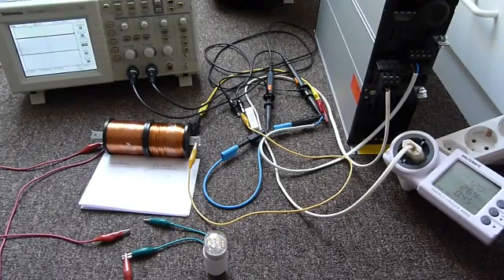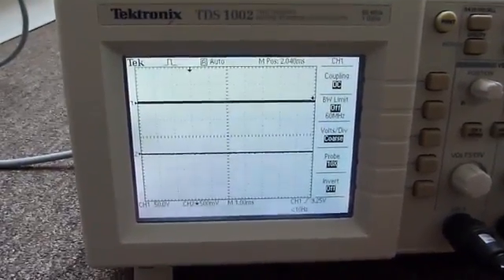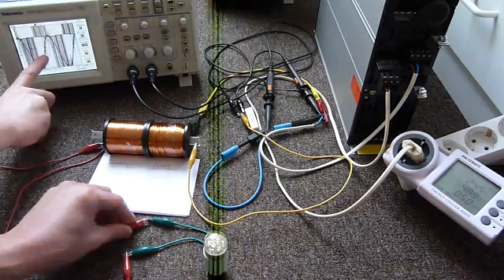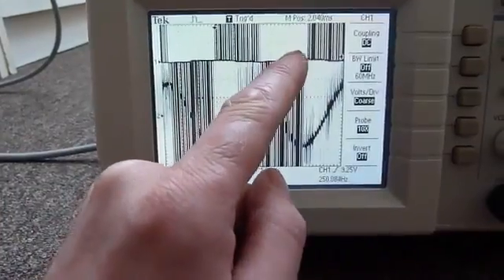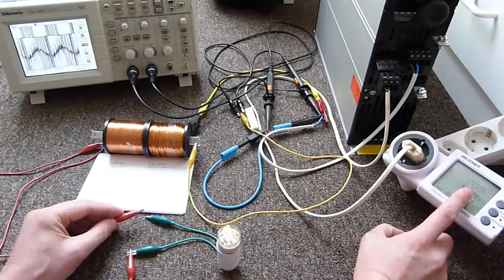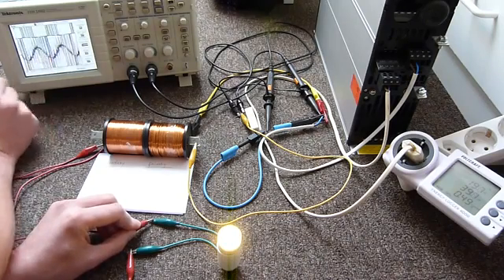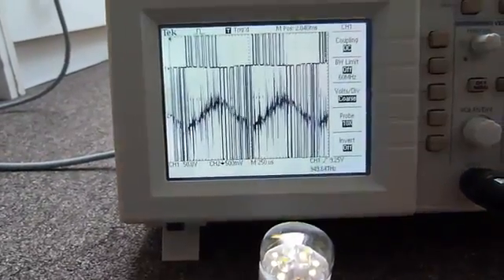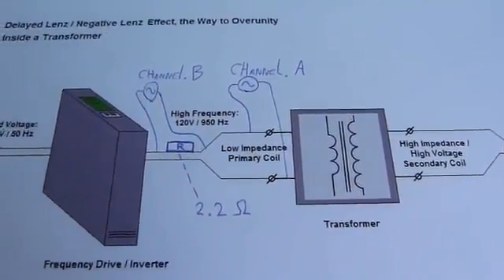Thane C. Heins Replication step 6 - The effect in a transformer (part 2)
Exploring using the effect in a transformer, part 2. These videos were made by an associate of mine around a decade ago.